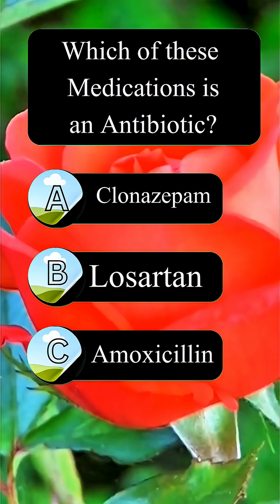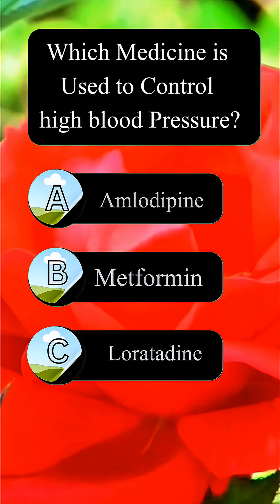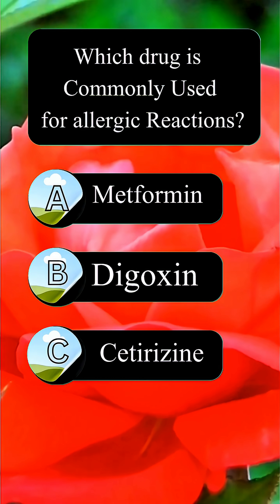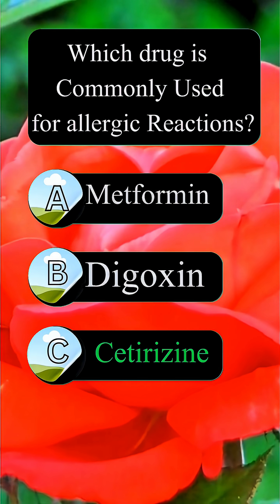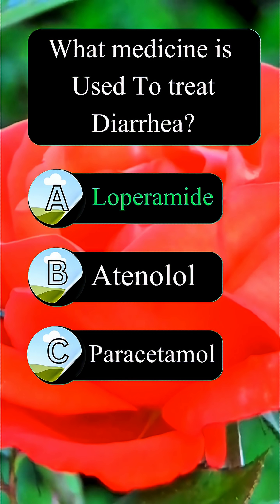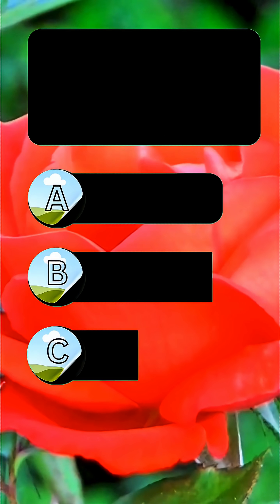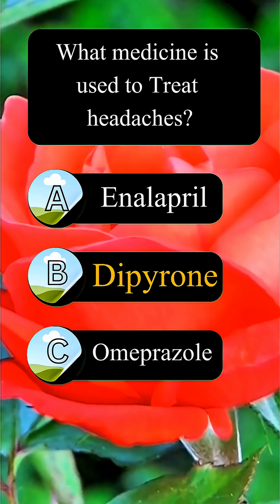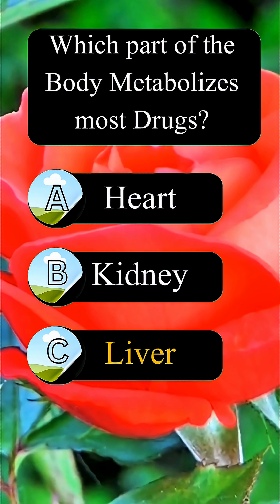Biology Medical Quiz | Test Your Knowledge in 30 Seconds! 🔥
Think you know biology and medical science? 🩺
Take this quick quiz and test your brainpower! ⚡
Perfect for students, doctors, and quiz lovers. 🧠